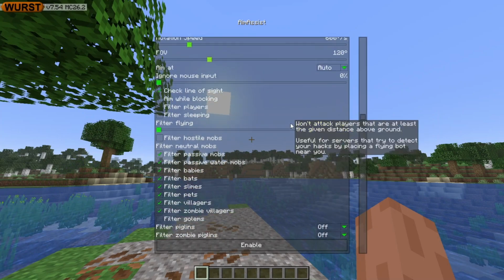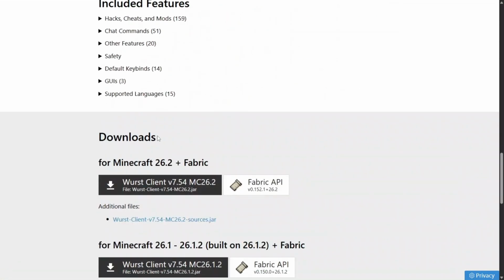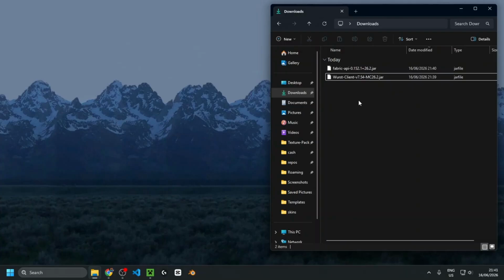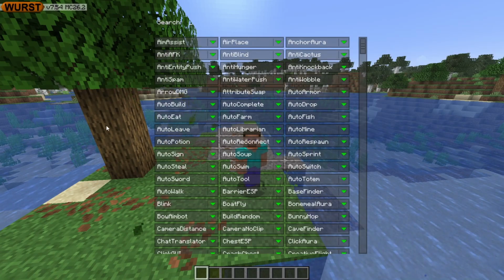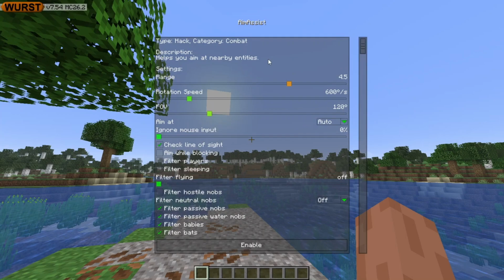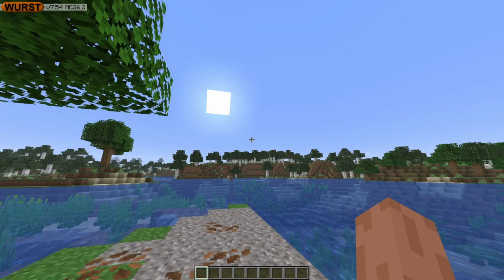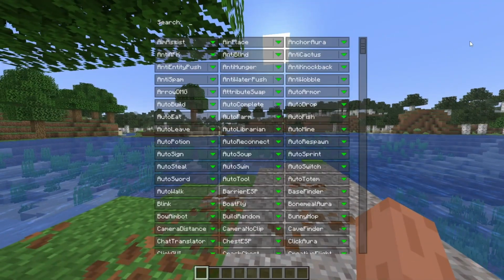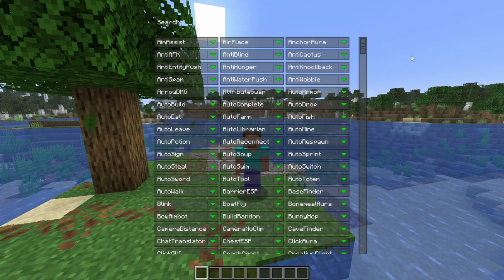MINECRAFT BEST HACKED CLIENT WURST FOR FREE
This download is free and completely safe.
Wurst Client will work for Windows 10 & 11

Wurst Client
Wurst Client 26.2
Wurst 1.21